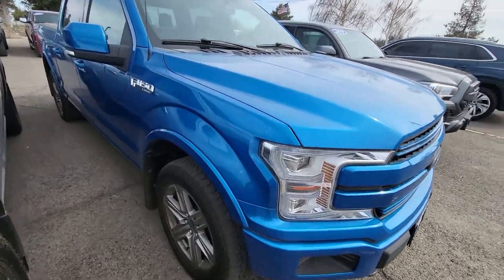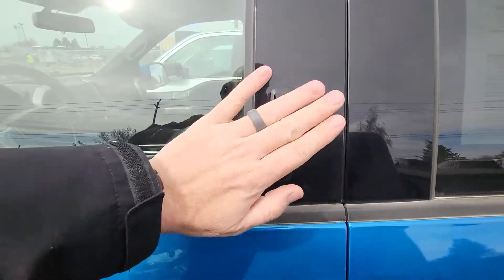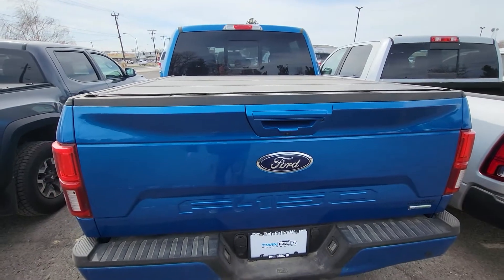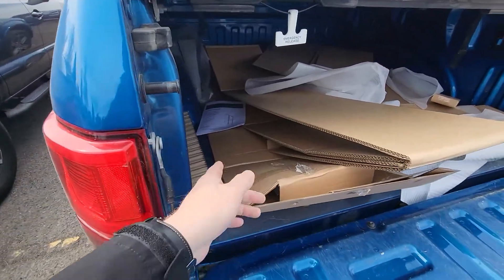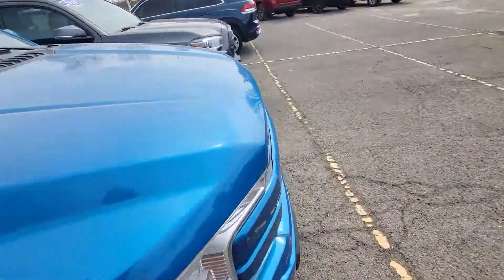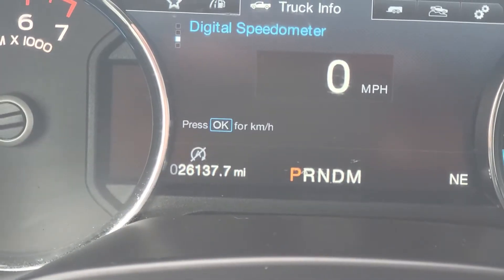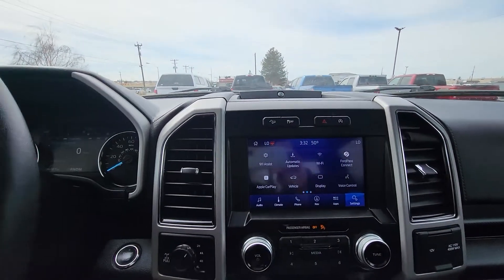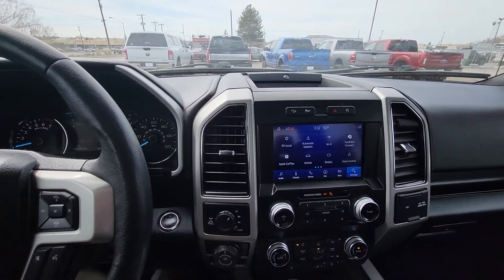2019 Ford F-150 TC70542